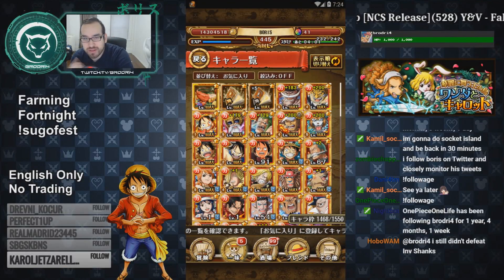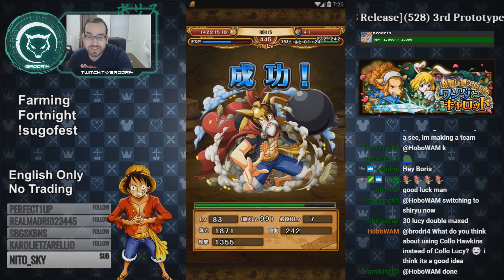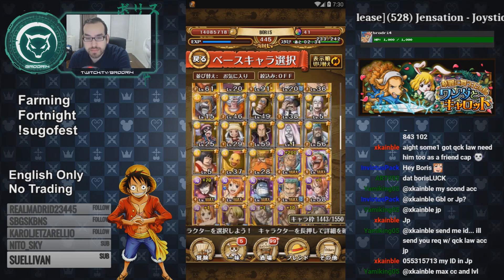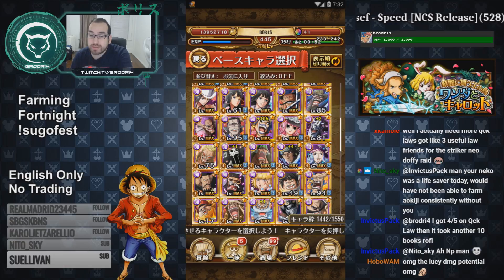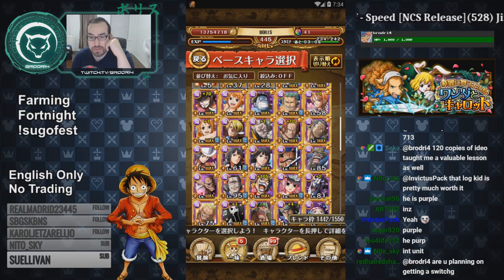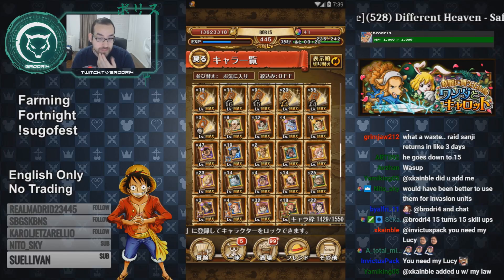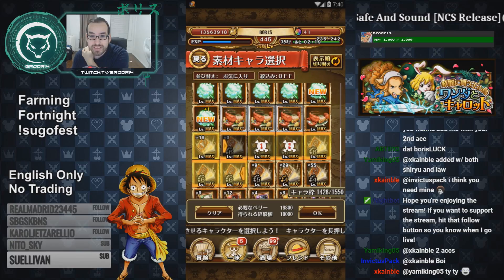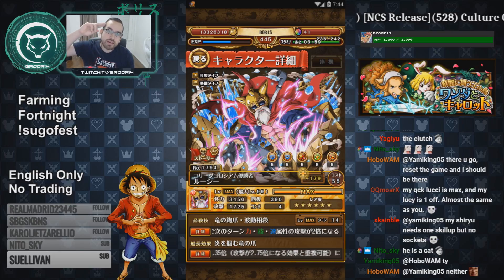(Crazy Skill Ups!!) Can We Max Legend Lucy?? | One Piece Treasure Cruise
One Piece Treasure Cruise - 2x Skill Up On OPTC Jp!! Can we max Legend Lucy, Lucci V2, Raid Sanji, and more